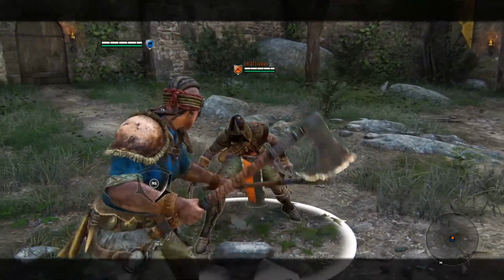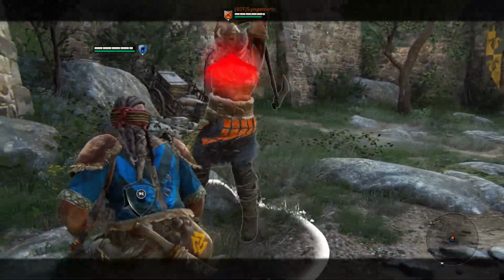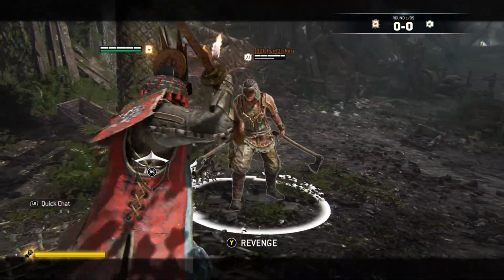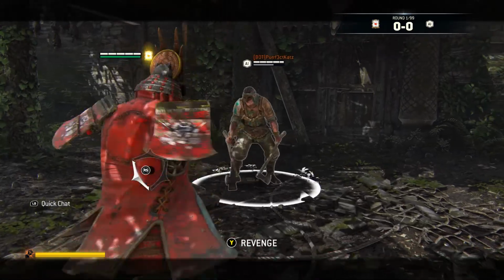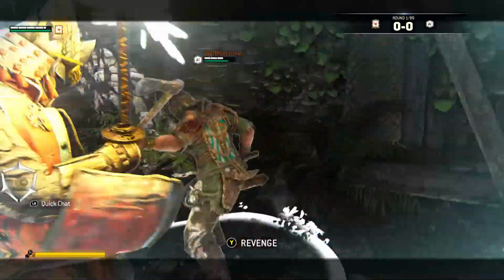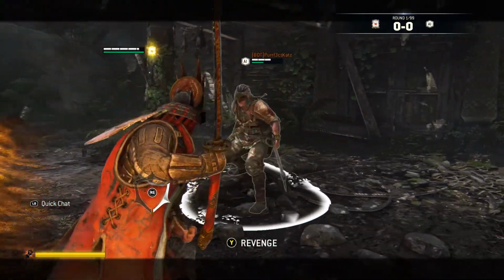KENSEI VS. BERSERKER MATCHUP GUIDE! | FOR HONOR!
The third episode of the Kensei matchup will tackle the Berserker. I made note in the video, but my game kept receiving an error and I was unable to play games, so that is why I only have two rounds in the gameplay. Regardless, I hope that you enjoy!